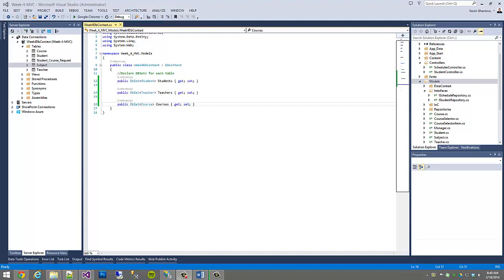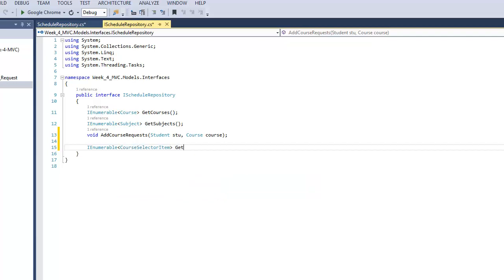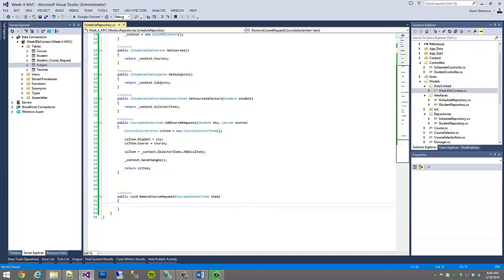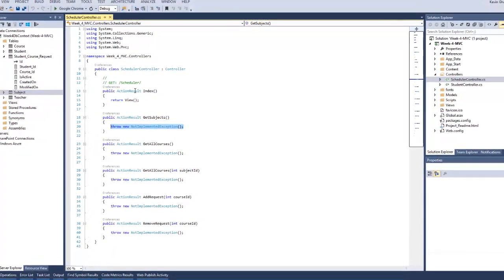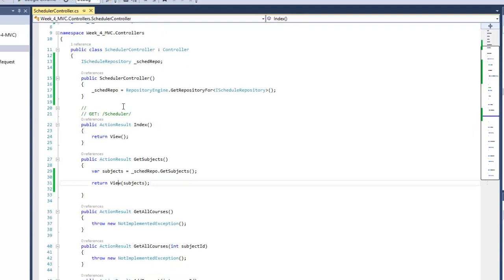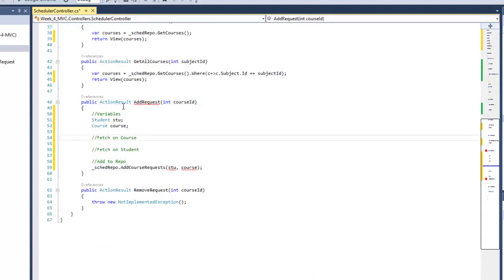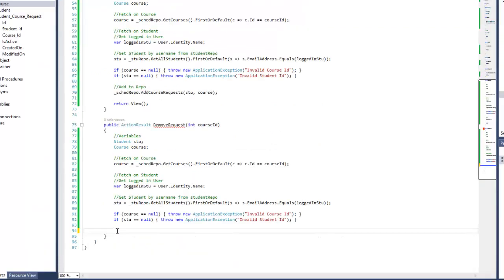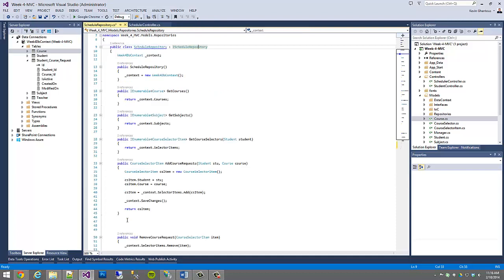Week 7 - Repositories and Controller Setup | 14SS Web Server Application Development